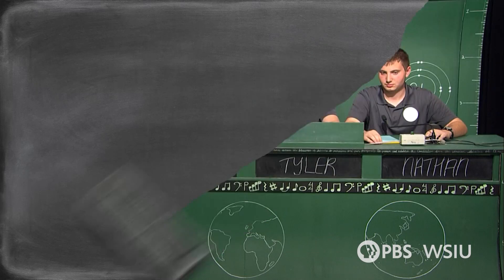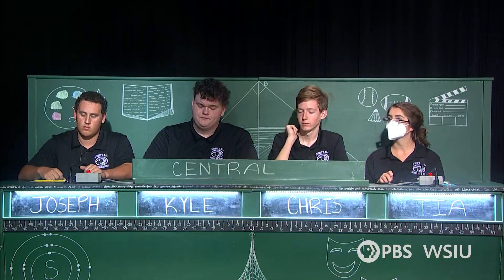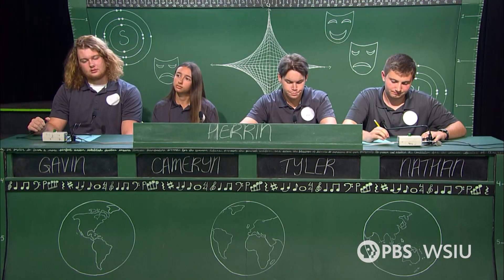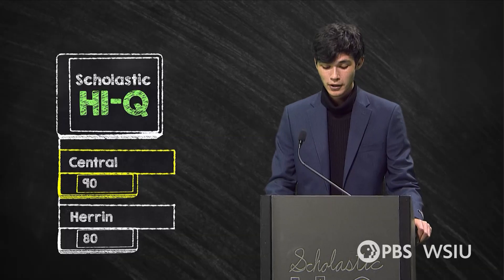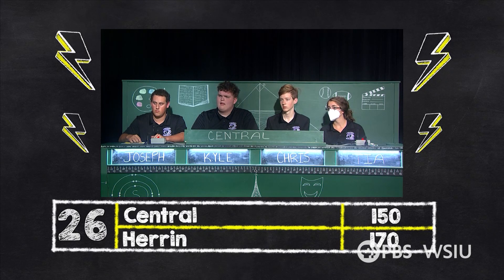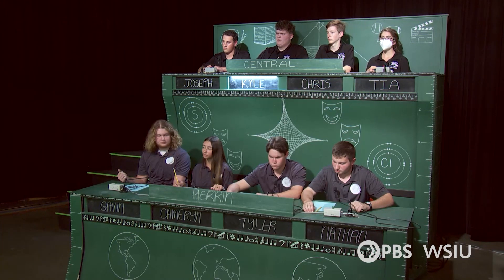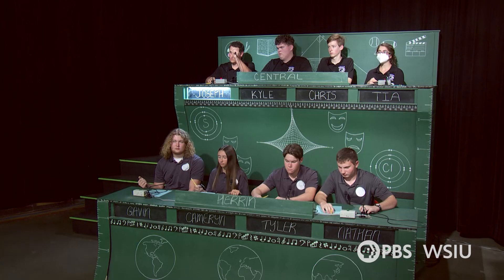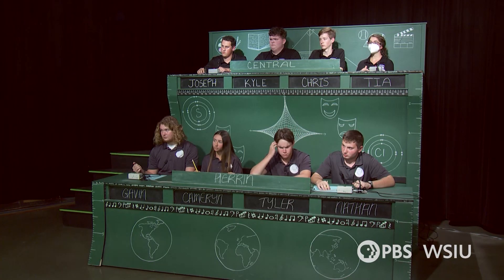Central vs Herrin 3113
Round One Central vs Herrin